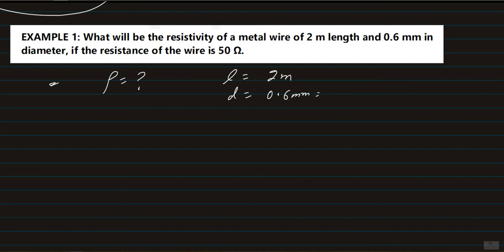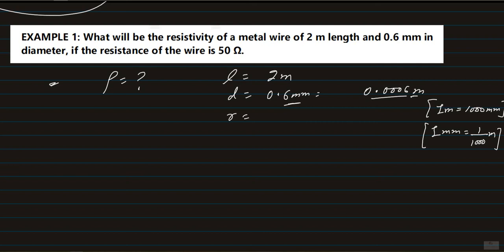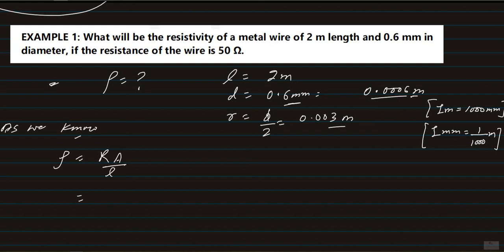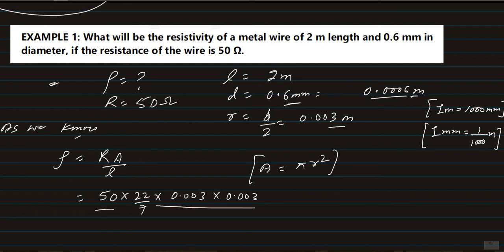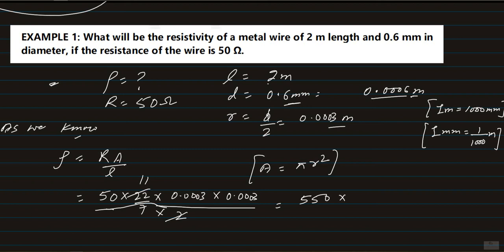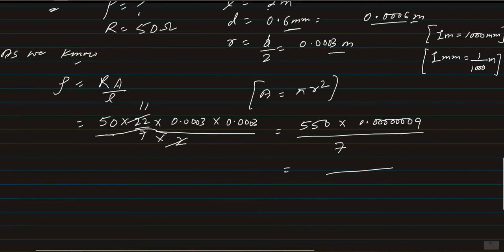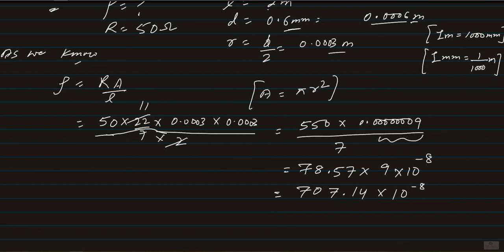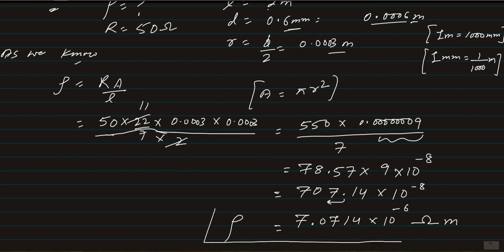Resistivity based Numericals -1|| Current Electricity